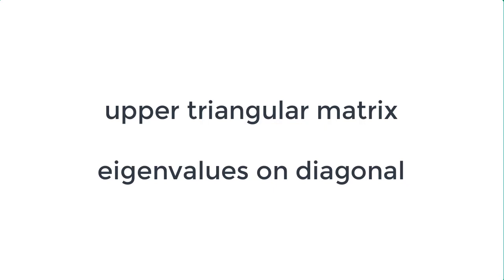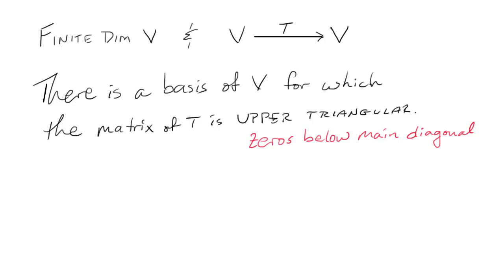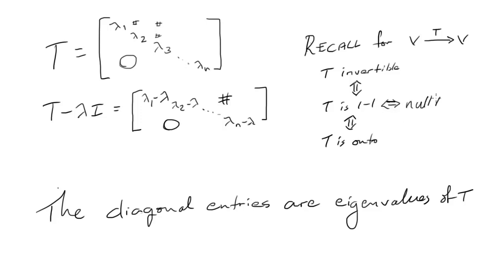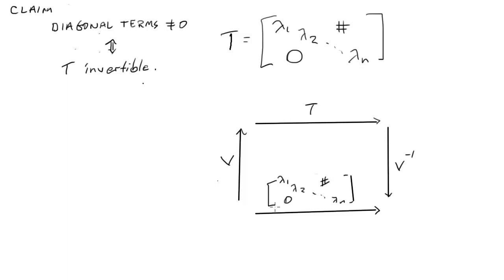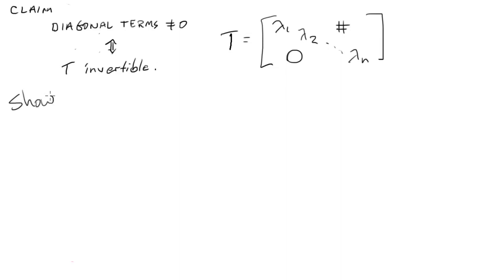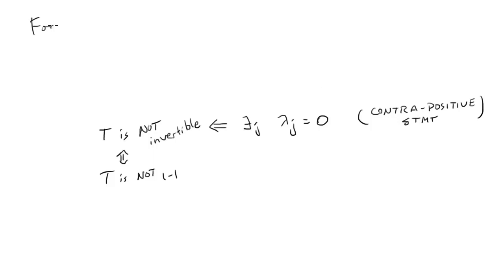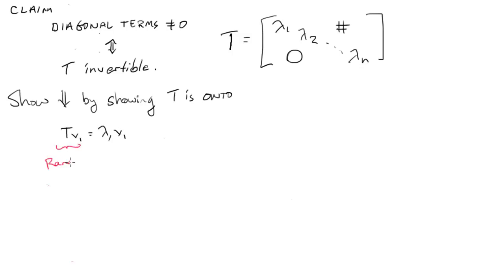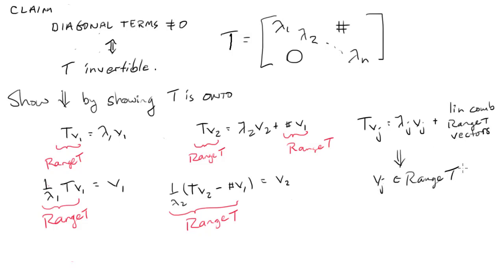Math 347 Upper Triangular Matrix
eigenvalues on the diagonal